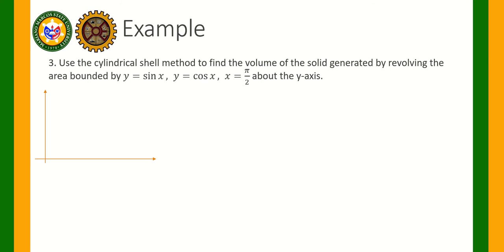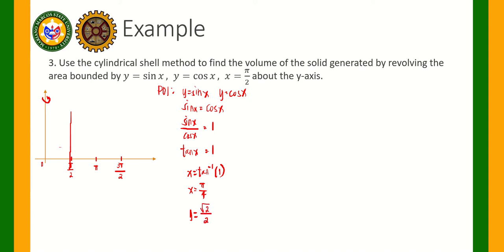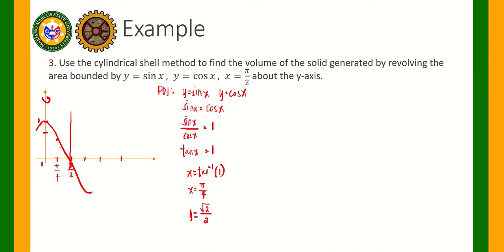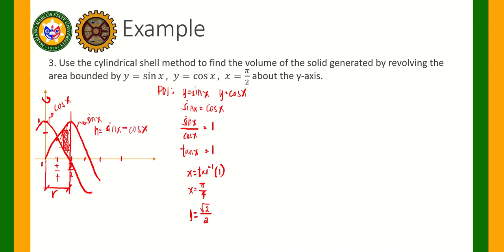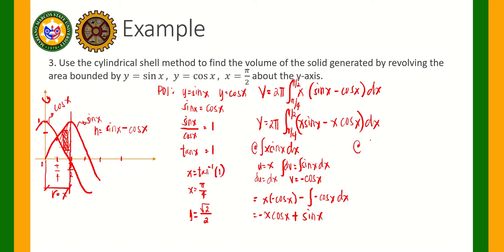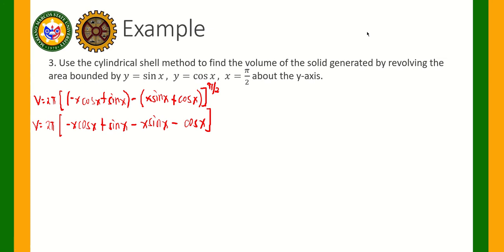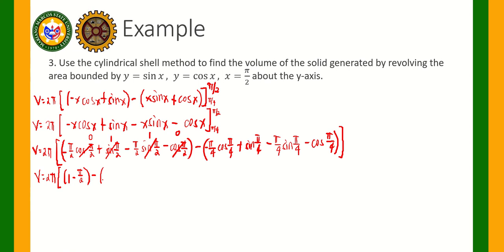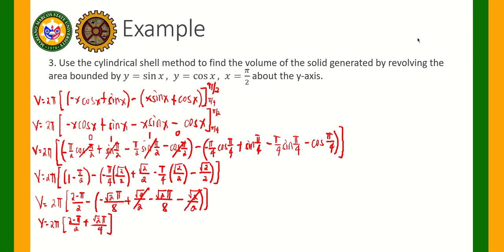Volume of a Solid Revolution part 9 | INTEGRAL CALCULUS